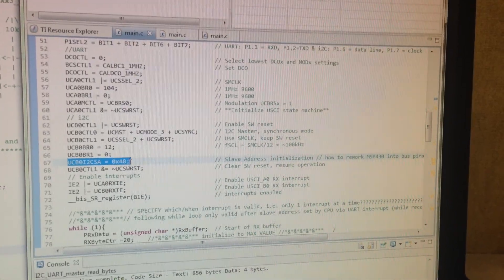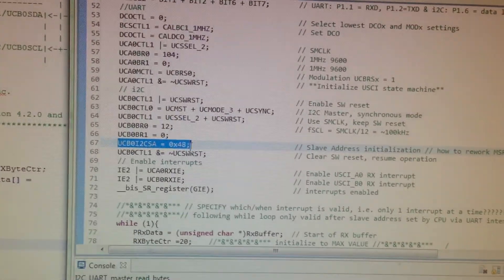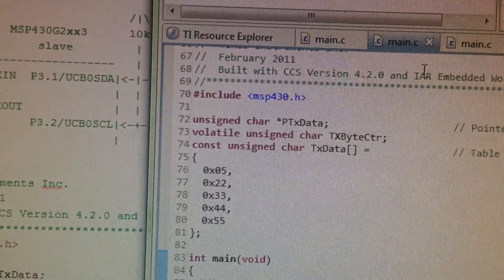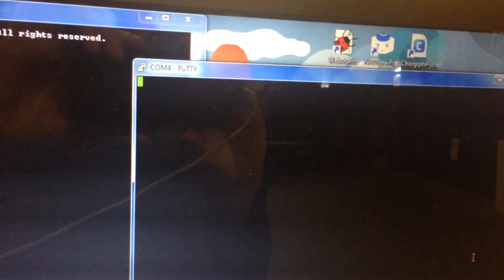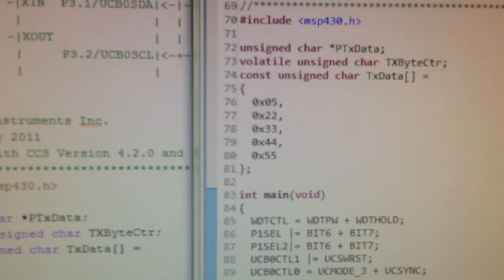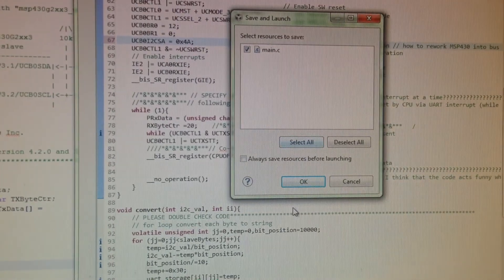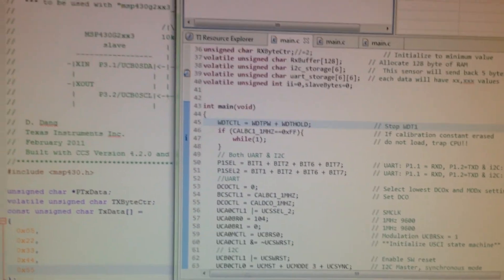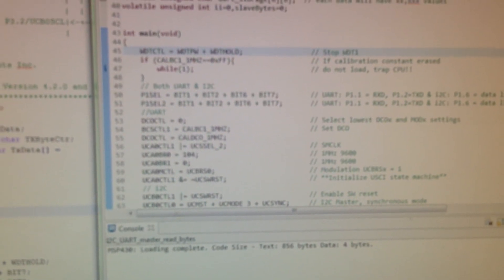MSP430 Master/Slaves: Transfer Multiple Bytes via I2C & UART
Save yourself time and frustration by removing the jumper connecting P1.6 to the LED on every MSP430. It's impossible to implement I2C without this step!  Also, to use UART on the MSP430 rotate both jumpers connecting TX and RX so that they're parallel with the writing on the LaunchPad board.  .

This video demonstrates how to send multiple bytes over I2C and UART. Our Master communicates with multiple Slaves over I2C.  Additionally, the Master communicates over UART with the 'main' CPU.

 There are 2 lines for I2C communication: the master clock signal (P1.7) and data line (P1.6). Both of these lines are pulled high (VCC) with 10kOhm resistors. The MSP430s must share common ground and VCC.

There are also 2 lines for UART comminucation, one to transmit (P1.2 TX) and one to receive (P1.2 RX). We connected these lines to the CP2102, a UART bridge to USB.

The CP2102 bridge separates UART from other USB communication. Find the CP2102 driver here:

For our implementation we used 2 computers:  the "main" CPU and the "programming" computer. To remove interference between UART and other USB communication, we used the CP2102 bridge. This bridge is necessary because we program, debug and power the MSP430 over USB.

Additionally, PuTTy allows us to handle UART communication between the "main" CPU and the master MSP430:

In this version, the programmer must manually change the slaves address and rebuild the program on the Master:

UCB0I2CSA = 0x48;                        // Slave Address initialization

Our I2C interrupt calls 2 functions: convert() and load_uart(). The former converts each byte of data to a decimal number formatted as a 5-digit string.  The latter loads each string into the UART buffer: